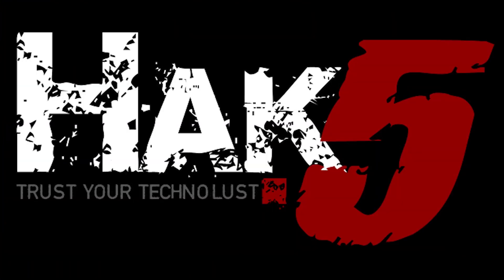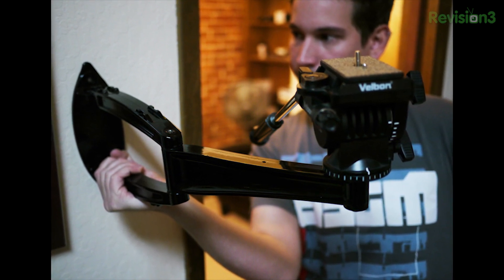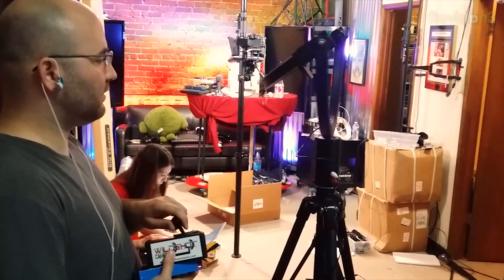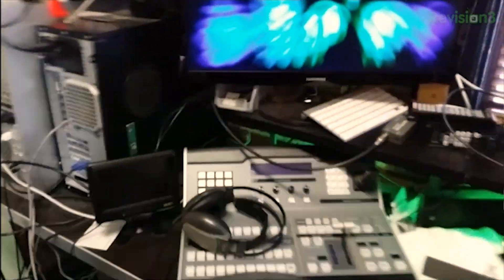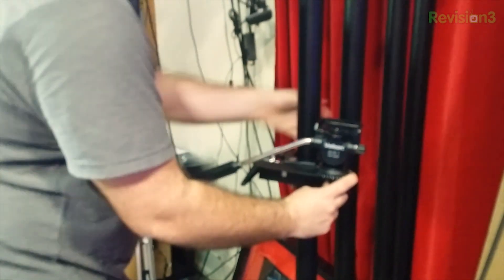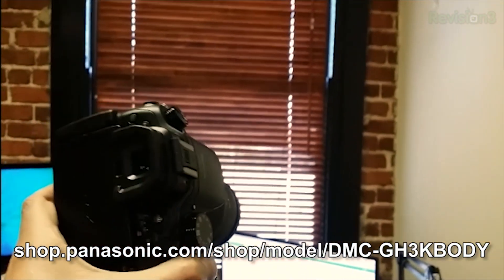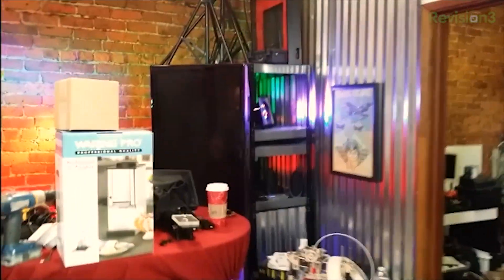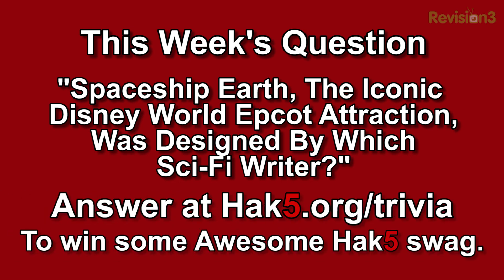Upgrading The Studio, Hak5 1514.1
Hak5 -- Cyber Security Education, Inspiration, News & Community since 2005:
This week we go behind the scenes at the Hak5 Studio during our recent studio upgrades. Also Shannon explores some of the hidden features in Chromecast, all that and more this time on Hak5!